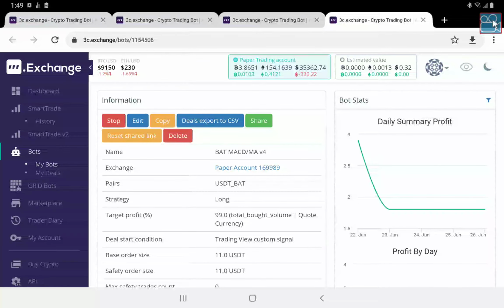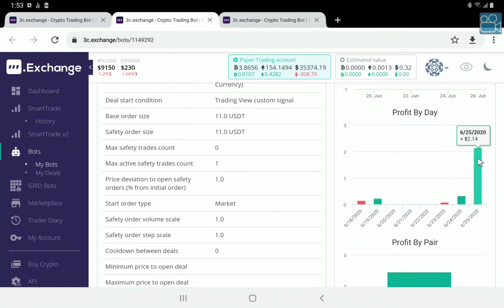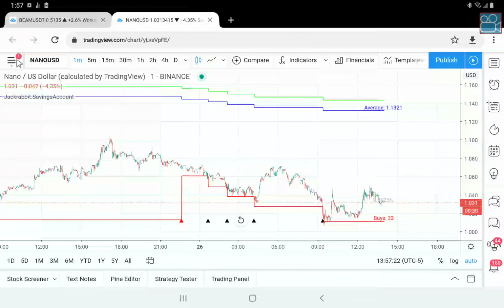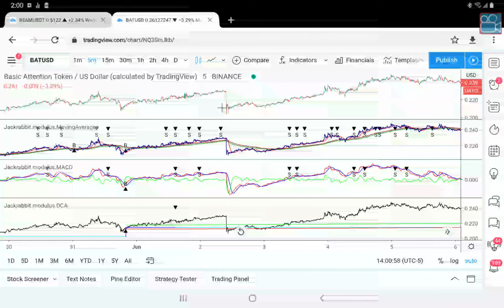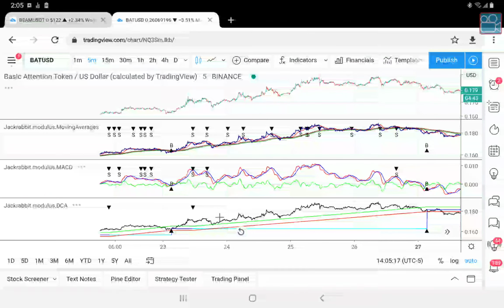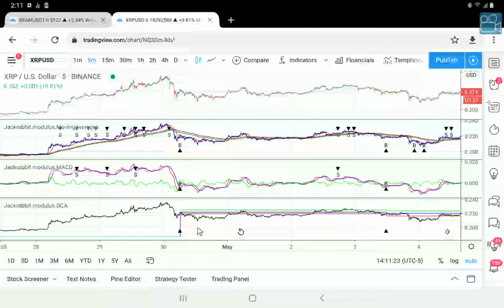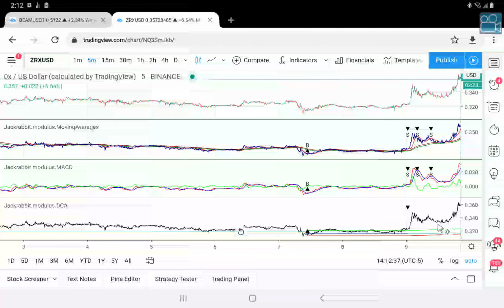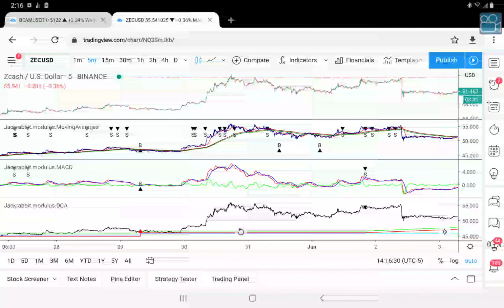MACD/MA results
In this video, I talk about combining MACD and Moving Averages, all versions. Time to talk about results.

Here is the video I referred to. I encourage you to watch it.